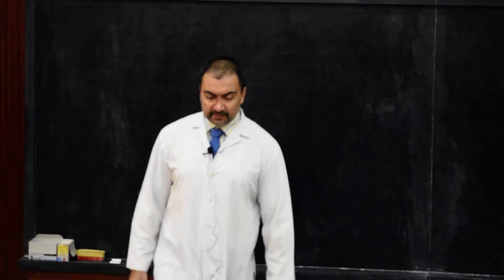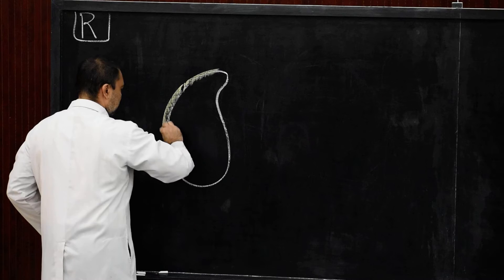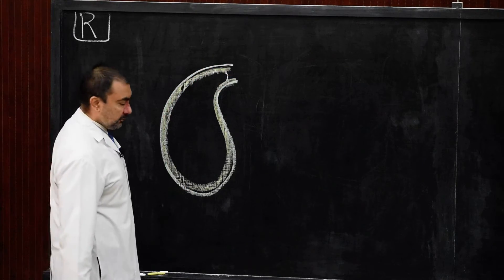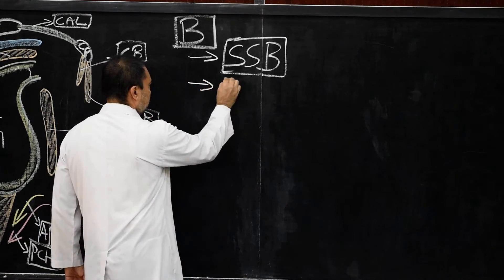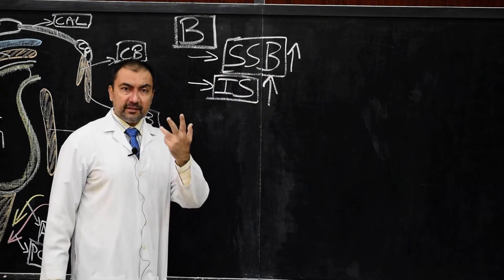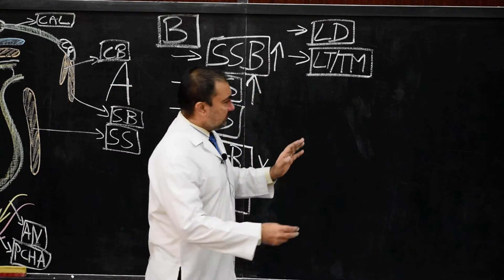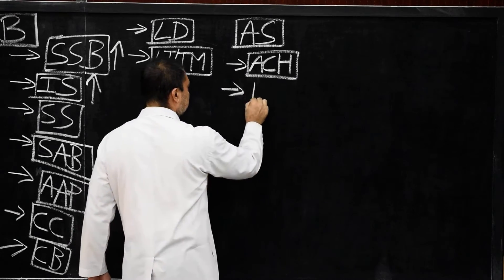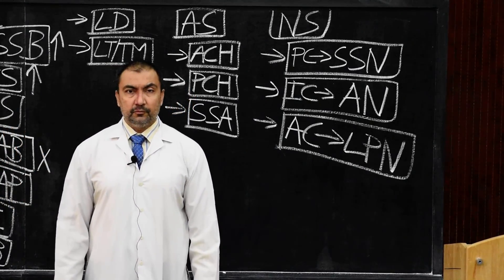Shoulder Joint : Relations, Bursae, Arterial supply and Nerve supply